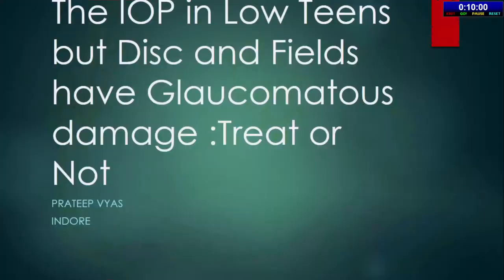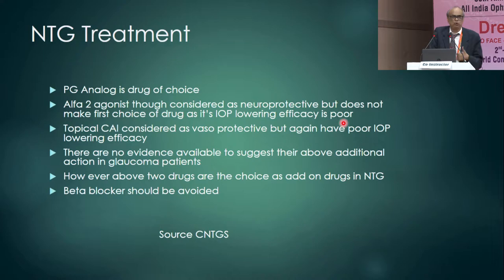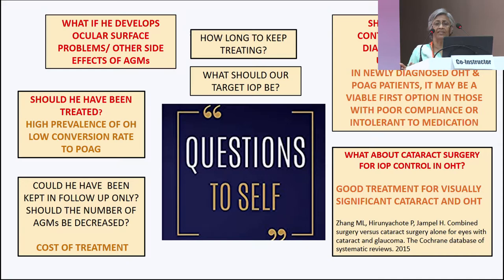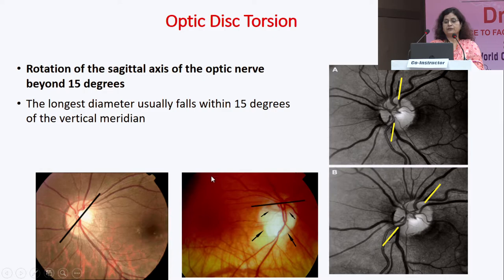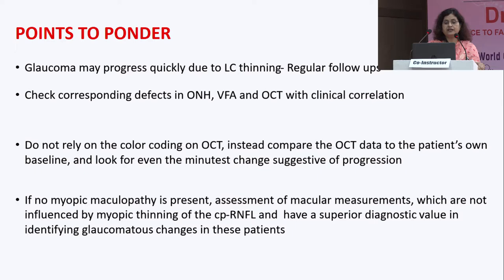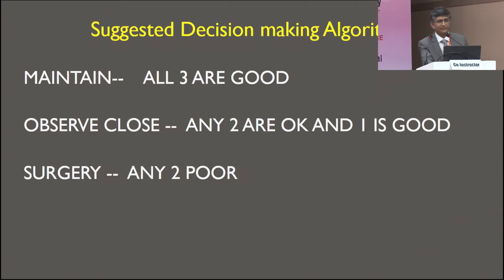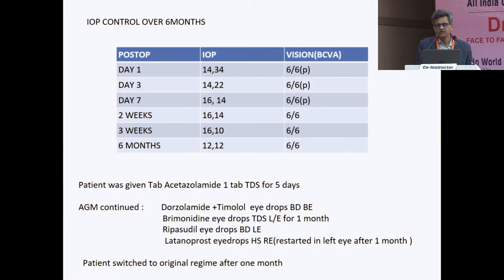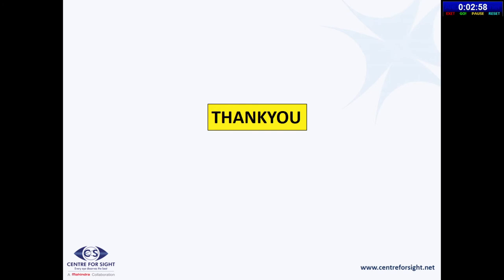AIOC2022 - IC74 - Difficult decisions in glaucom +a- Dr Harsh Kumar